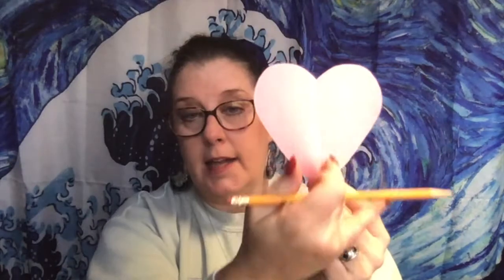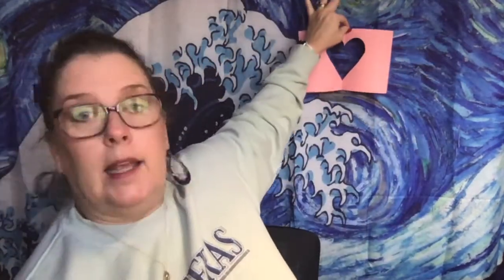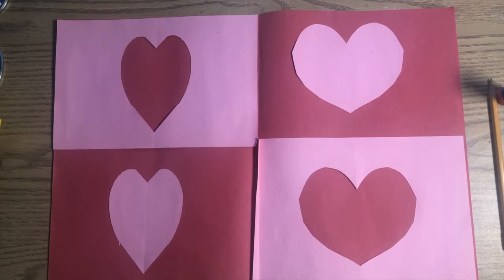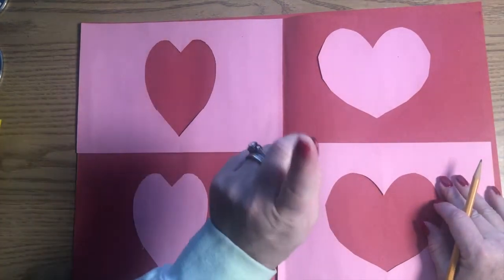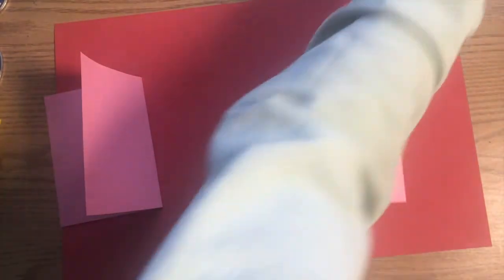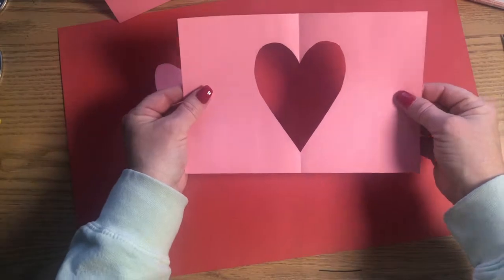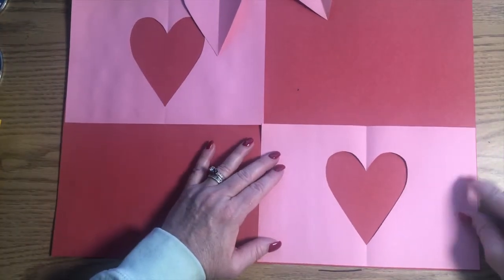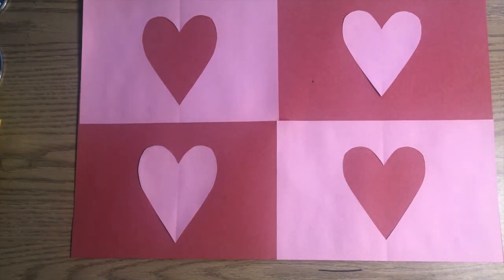Heart Project K